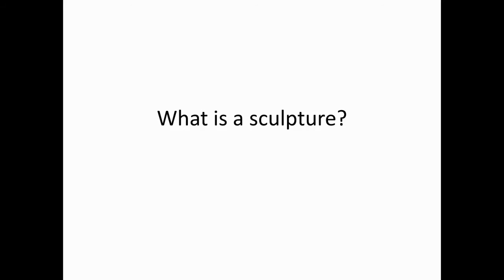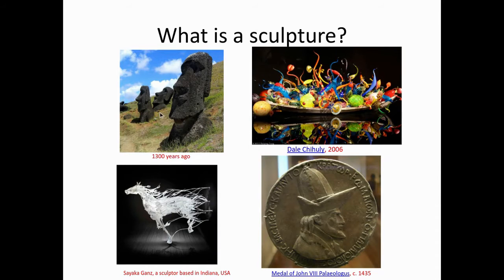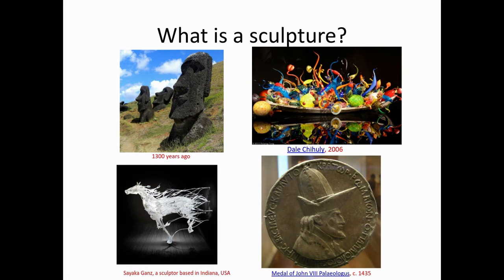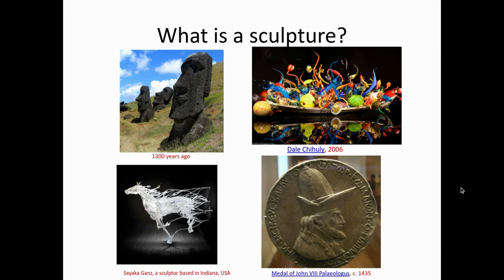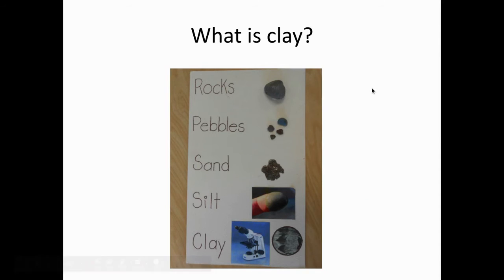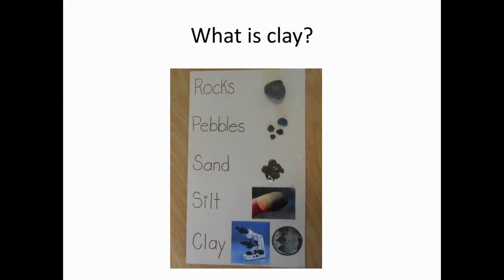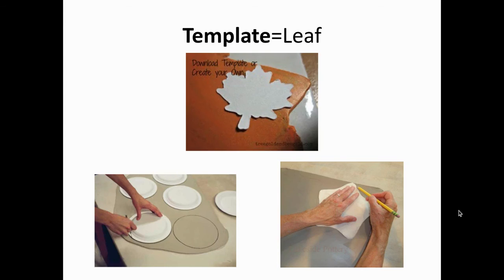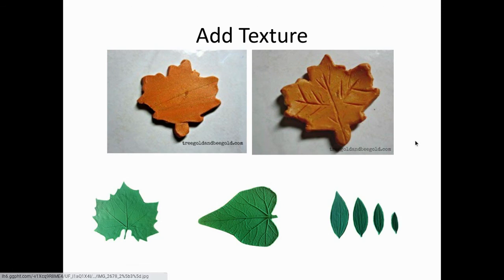K Clay Leaf Slides